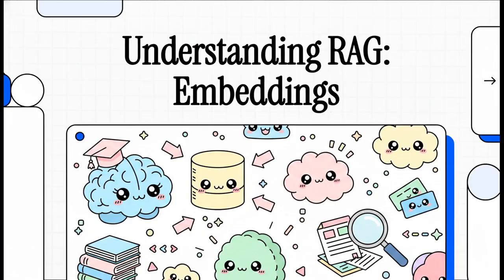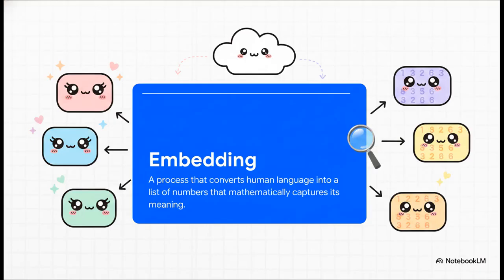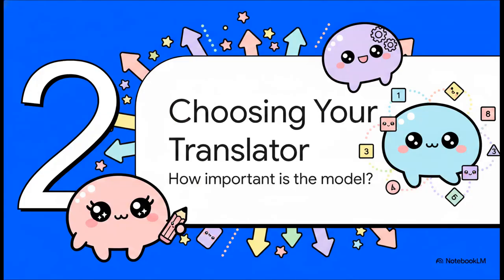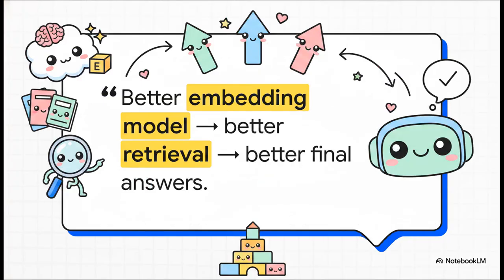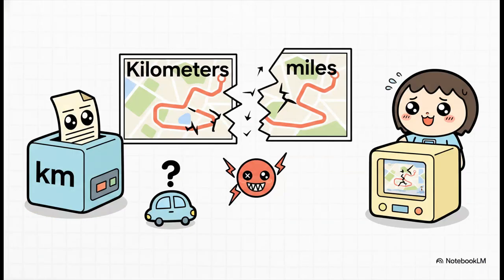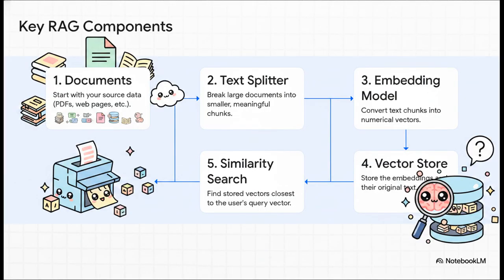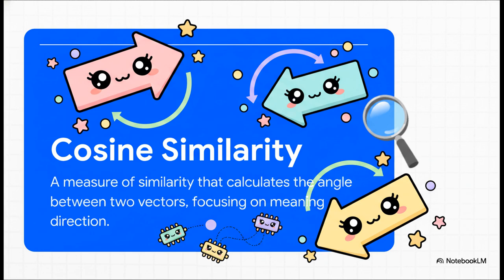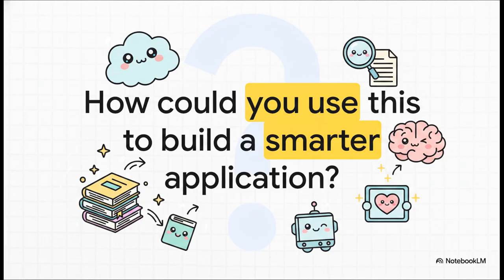Wrong Embeddings = Bad RAG? Here’s What to Use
How do Large Language Models (LLMs) find the right information to answer complex questions? It isn’t magic—it’s math.
In this video, we go under the hood of the RAG (Retrieval-Augmented Generation) pipeline to explain how computers use numbers to understand the meaning of human language.
What you will learn:
The Power of Embeddings: Discover how text is converted into numerical lists called vectors
. While humans see words, computers see mathematical coordinates that represent the "meaning space" of a sentence
.Semantic vs. Keyword Search: Learn why RAG is more powerful than a traditional search engine. Instead of just matching exact words, embeddings allow the system to match intent and meaning
.The RAG Pipeline Components: We break down the essential pieces you need to build a retrieval system, including Documents, Text Splitters (Chunking), Embedding Models, and Vector Databases (like FAISS or Pinecone)
.The Importance of Consistency: Why you must use the same embedding model for both indexing your documents and processing user queries
. If the models don't match, your search results will fail
.Understanding Cosine Similarity: A simple look at the math used to measure how "close" two meanings are
. We explain why we care about the direction of a vector (the angle) rather than its length
.Key Takeaway: Better embedding models lead to better retrieval, which ultimately leads to more accurate and grounded AI responses